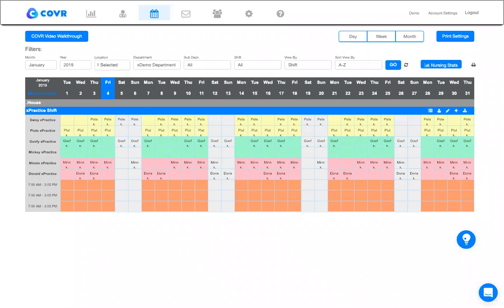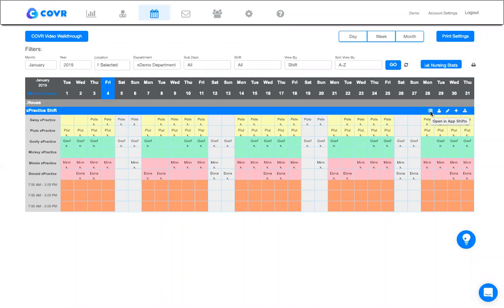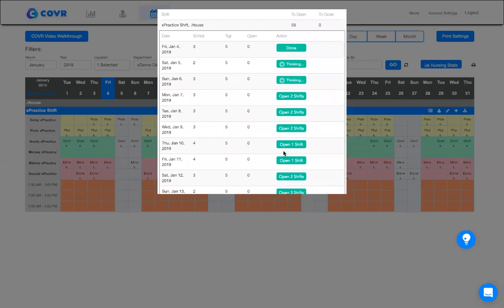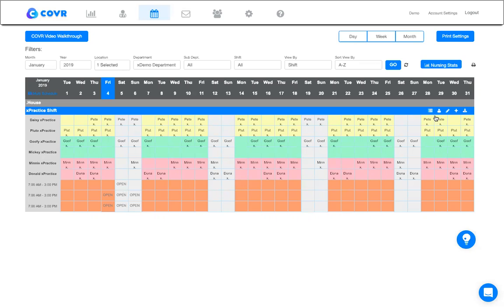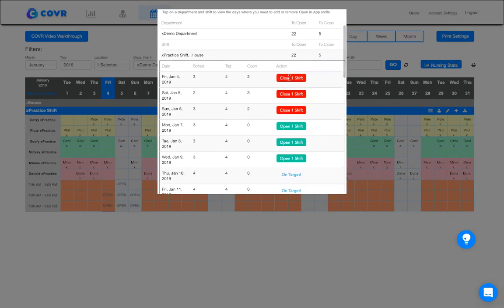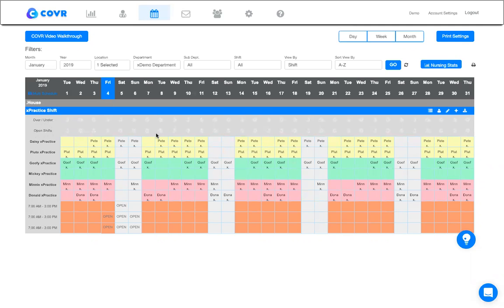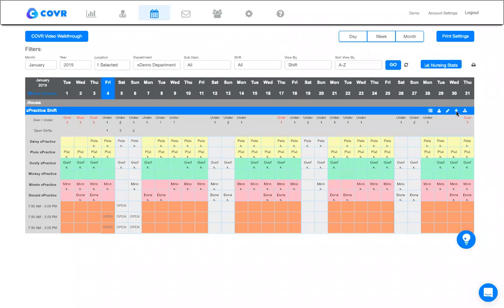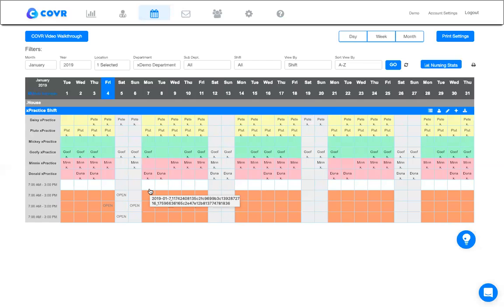Shift Tool Bar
How to navigate and use the shift tool bar.